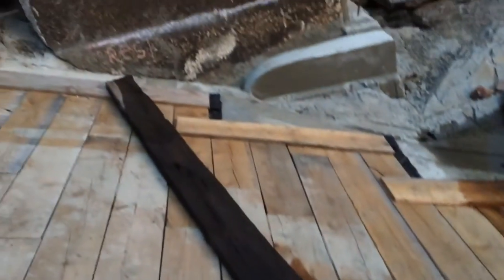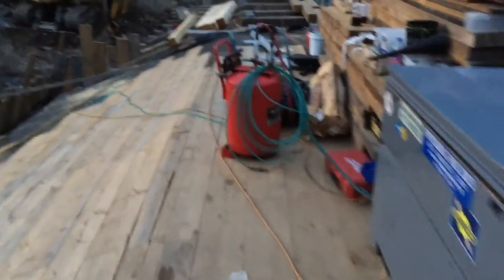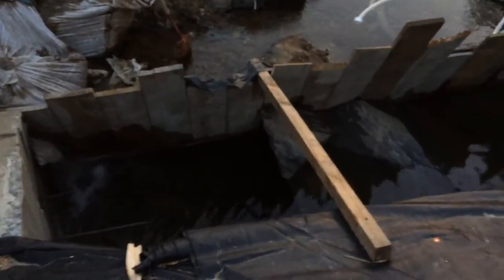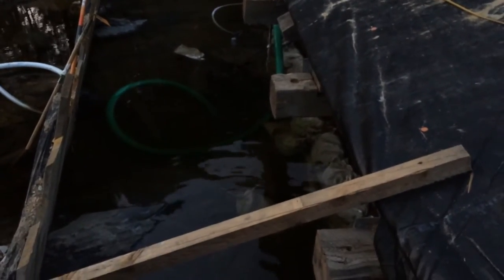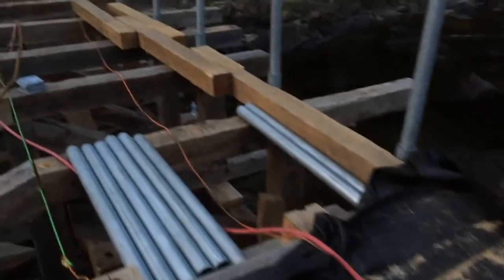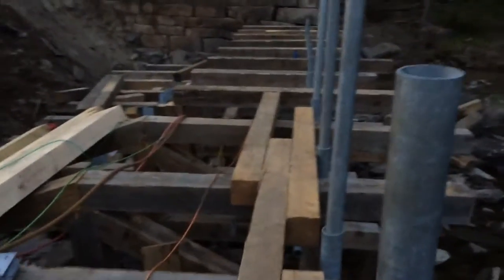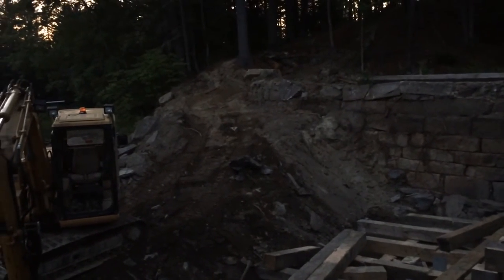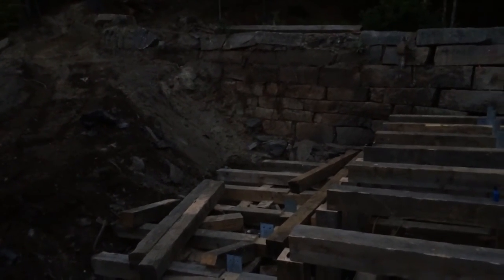Timber crib dam rebuild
A quick look at the progress on the timber dam rebuild in rotchester nh make it happen!!